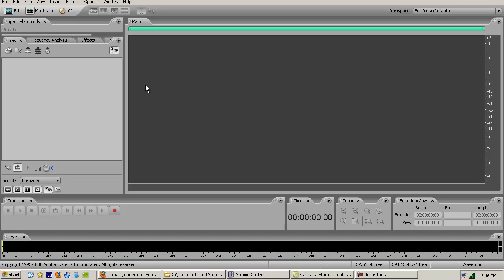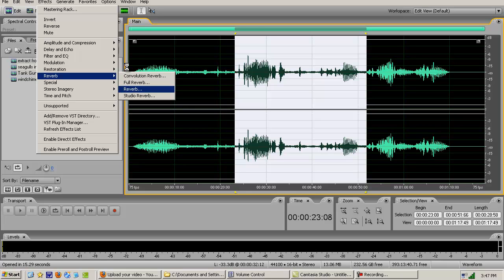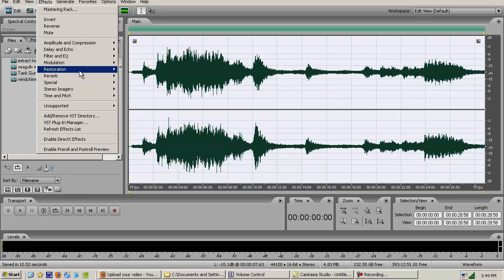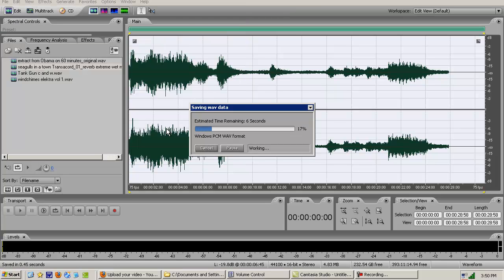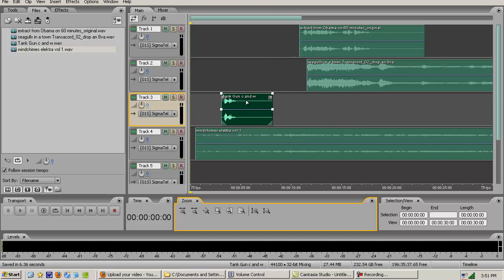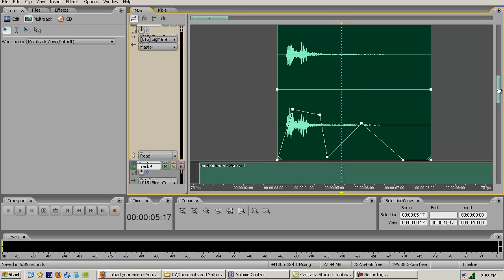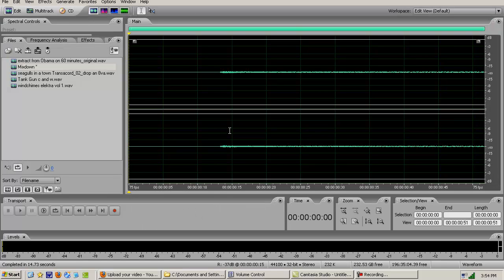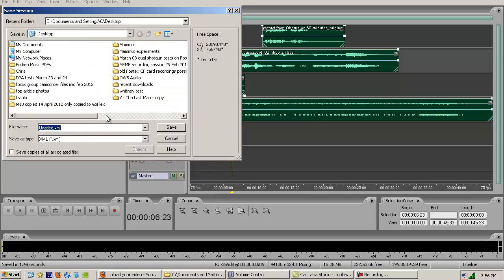Brief recap of Audition for SD01